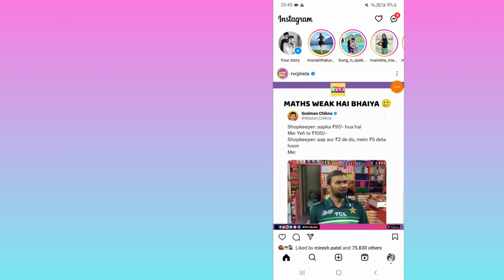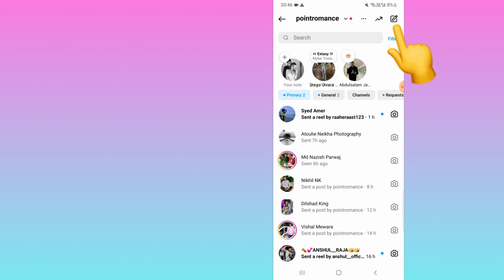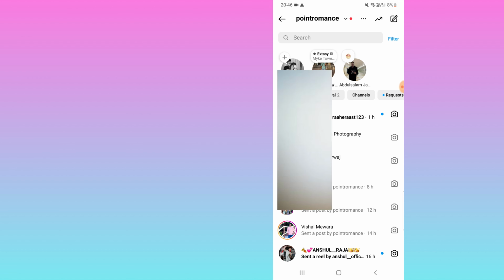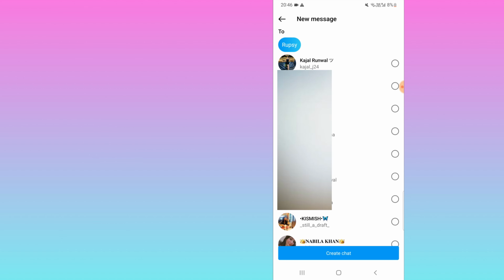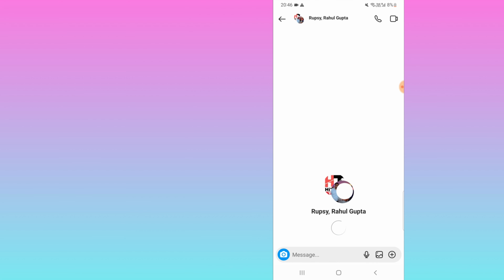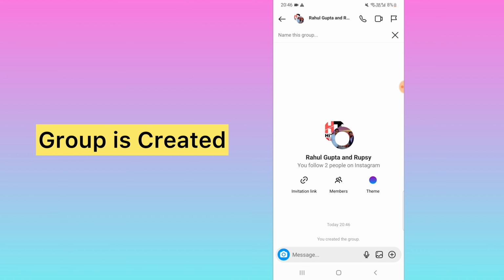How to Create Instagram Groups in 2023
Hello Everyone
In this video I will show you how to create Instagram group
Create Instagram group